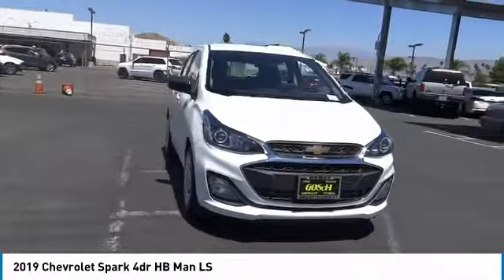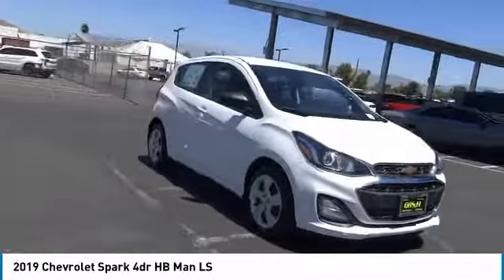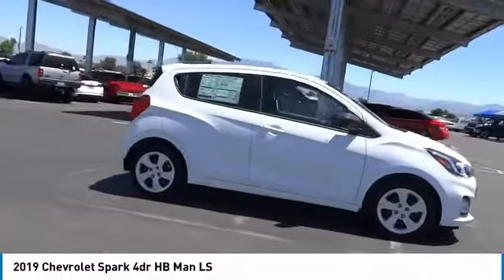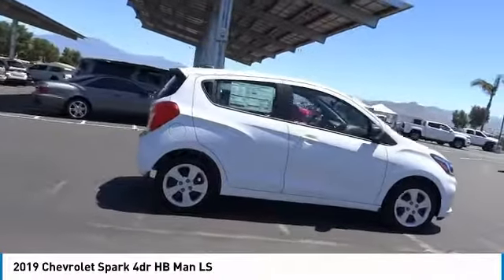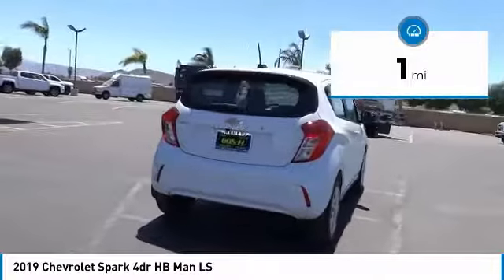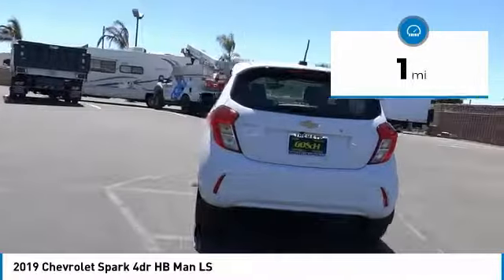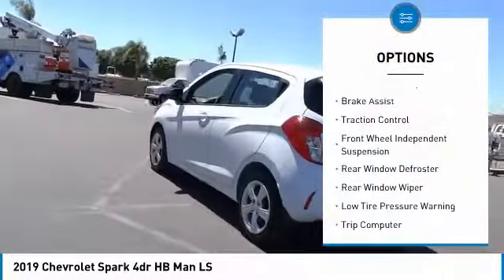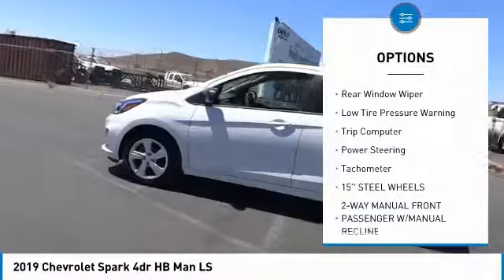2019 Chevrolet Spark HEMET BEAUMONT MENIFEE PERRIS LAKE ELSINORE MURRIETA C19857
2019 Chevrolet Spark 4DR HB MAN LS

Gosch Chevrolet
400 Carriage Circle

GOSCH CHEVROLET PROUDLY SERVING HEMET, BEAUMONT, MENIFEE, PERRIS, LAKE ELSINORE, MURRIETA , AND SURROUNDING SOUTHERN CALIFORNIA LOCATIONS. THIS WHITE 2019 Chevrolet SPARK IS EQUIPPED WITH A 1.4L DOHC, MANUAL TRANSMISSION, AND RECEIVES AN ESTIMATED 29 City/38 Hwy MPG. GOSCH CHEVROLET 400 CARRIAGE CIRCLE HEMET CA 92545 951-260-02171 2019 Chevrolet SPARK 4DR HB MAN LS Stock #: 8-C19857 | VIN: KL8CA6SA7KC821741 | 2019 Chevrolet Spark 4dr HB Man LS TRACTION CONTROL AIR CONDITIONING Gosch Chevrolet